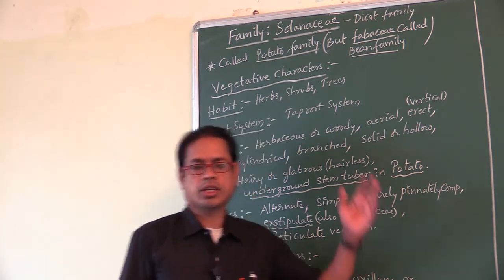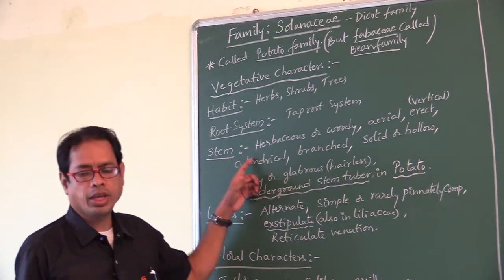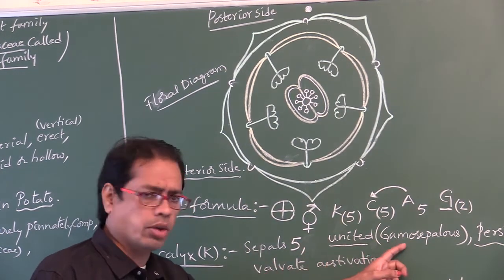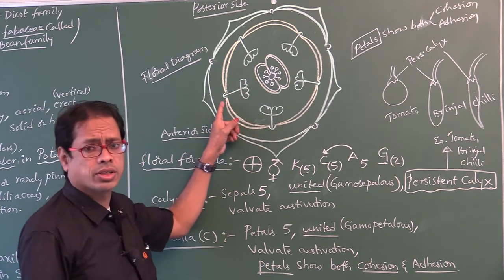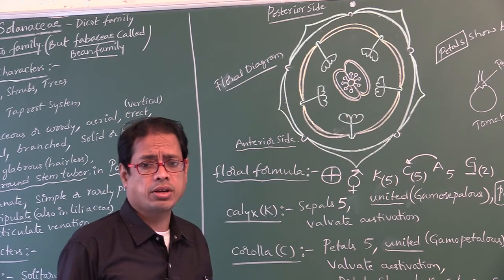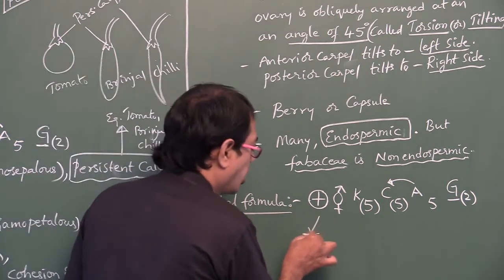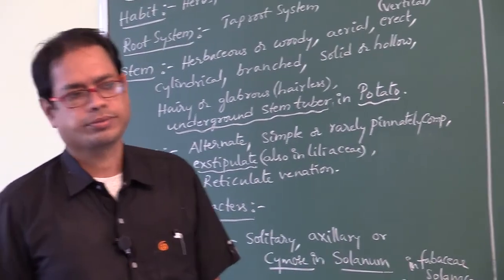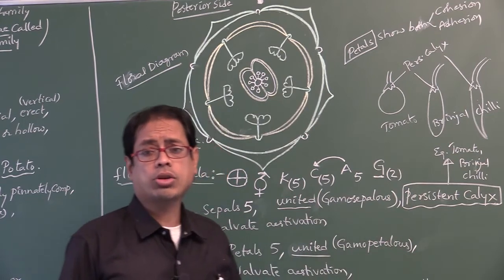Part 14 - Morphology of Flowering Plants